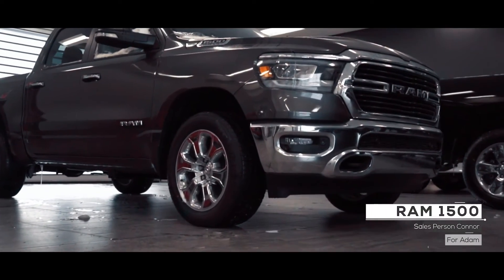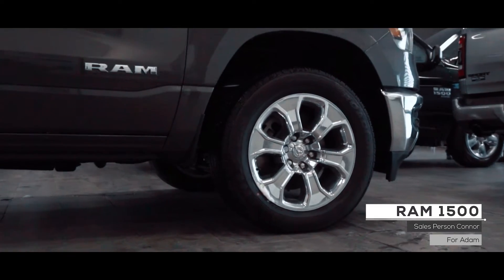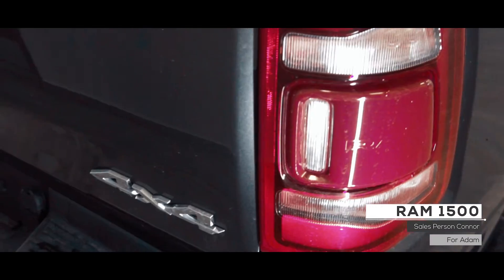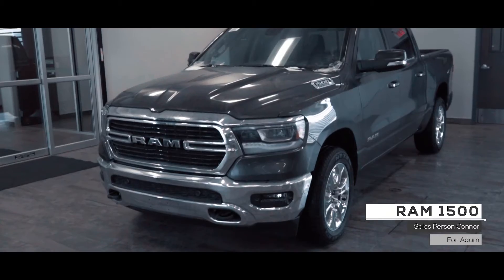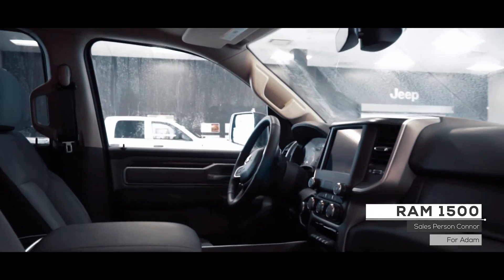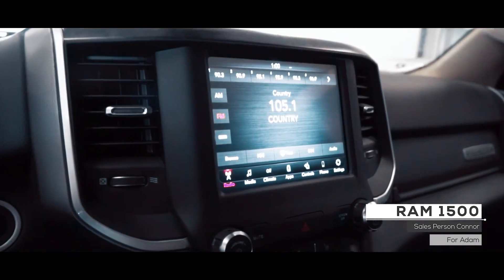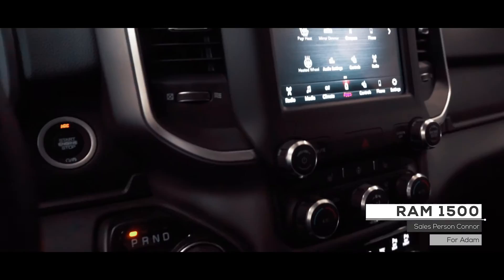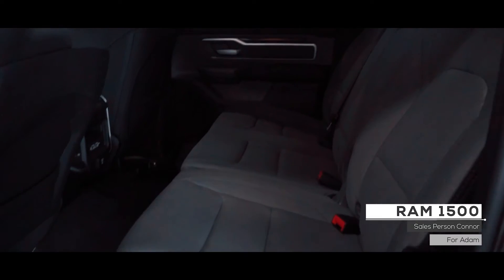2020 Ram 1500 Big Horn - For Adam - South Trail Chrysler - Calgary AB